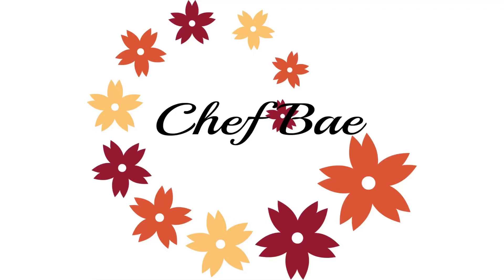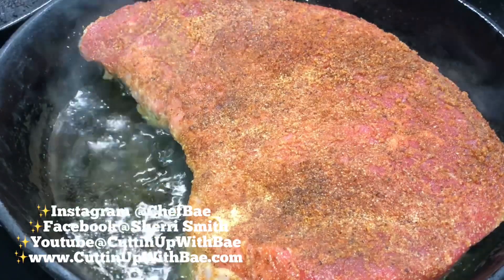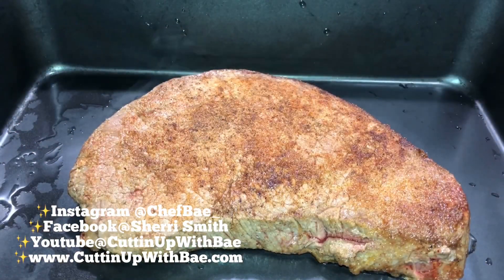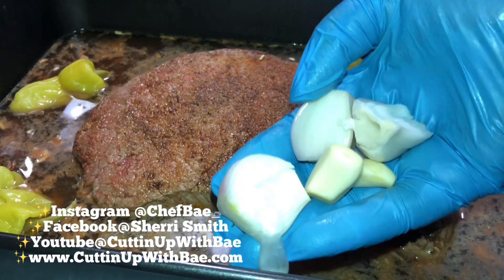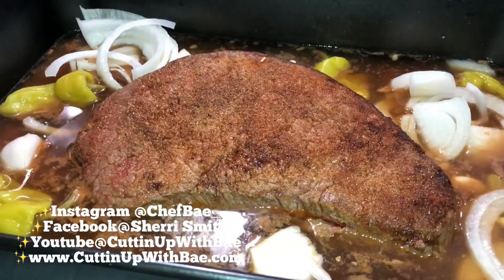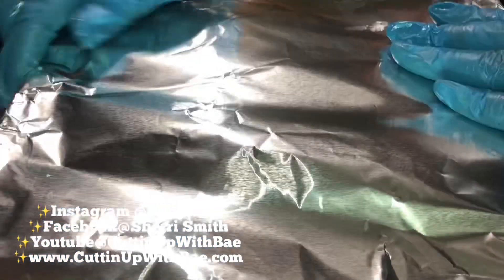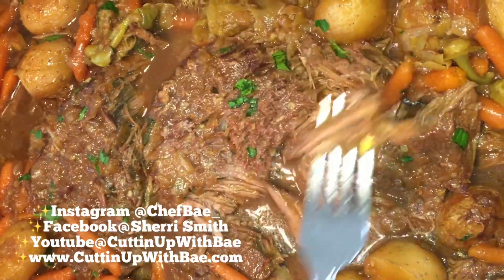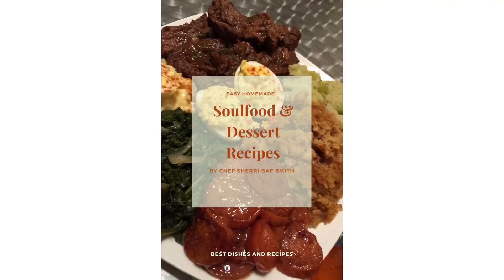Super Easy Delicious Pot Poast by Chef Bae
Check out this super easy and flavorful fried chicken made my Sherri Chef Bae Smith. For more checkout:

Recipe:

3-4 Pound Beef Chuck Roast
1  Lipton Packet
1 Instant Bouillon Beef Cube
3 Garlic Cloves (medium-sized)
1 Stick of Butter (unsalted or salted is fine )
1 Medium onion, sliced
1 1/2 tbsp Salt
1 tsp Pepper
2 tsp Onion Powder
2 tsp Garlic Powder
1 tsp Slap Ya Momma Cajun Seasoning
1 Jar Pepperoncini Peppers
½ Jar Pepperoncini Juice
1/2 cup of water (or beef broth)
2 tsp vegetable oil
Parsley (Garnish)

Season the meat on both sides with all the seasonings.

Heat a large skillet on medium-high heat. Add oil and brown the meat for about 5 minutes on each side. Then set aside.

Put the meat in the baking pan. Add 1/2 cup of water (or broth). Then add the contents from the Lipton packet to the pan over the meat. Then add whole garlic cloves, the bouillon cube and onion slices into the pan.

Cut butter into square pieces and arrange all over the roast. Then add half of the pepperoncini peppers and half jar of pepperoncini juice.

Cover tightly with foil and bake for 3 to 4 hours or until meat is fork-tender.

Add potatoes and carrots to
the pan about 30-45 minutes before the roast is done.

Remove/throw away any pieces of fat from the roast, then take two forks and shred meat. Plate the roast and serve.